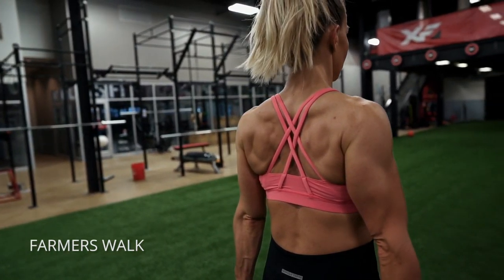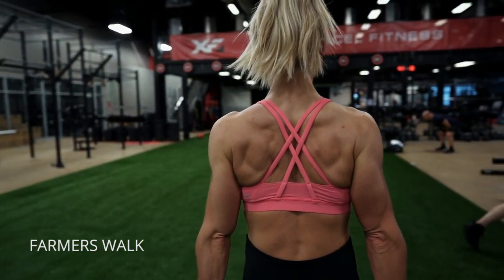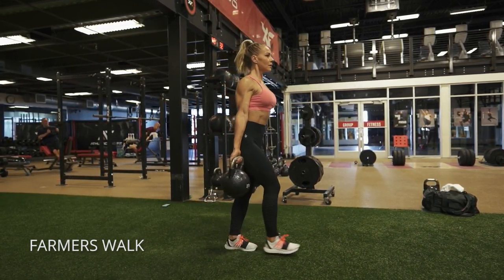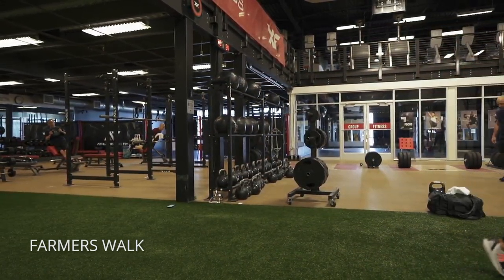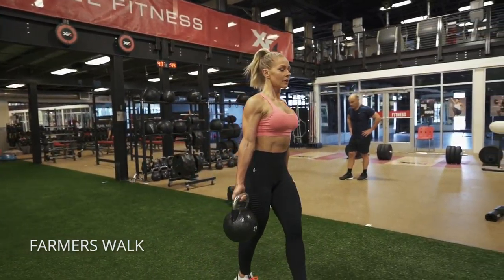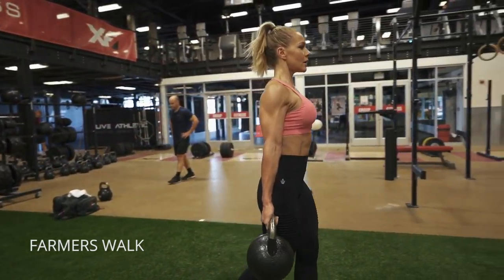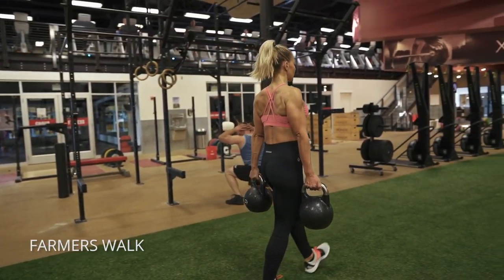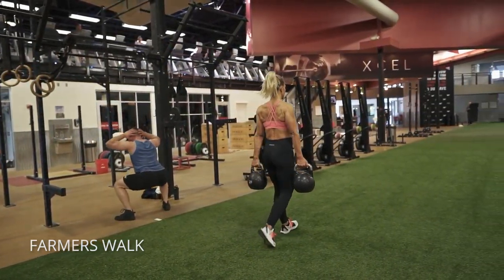Farmers Walk Exercise Demo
How to do a Farmer's Walk!